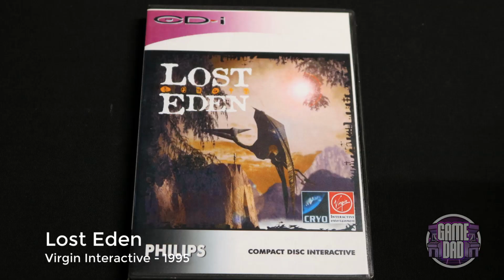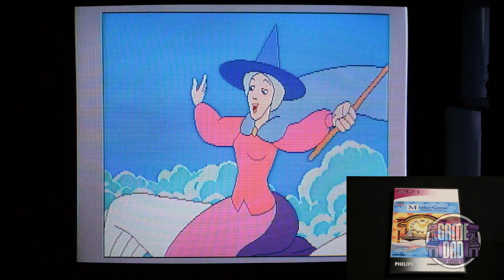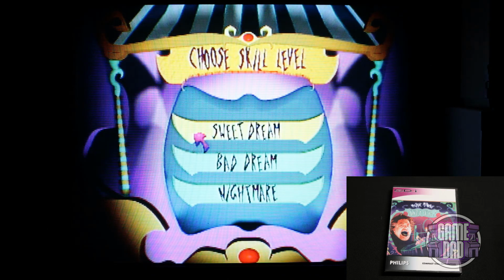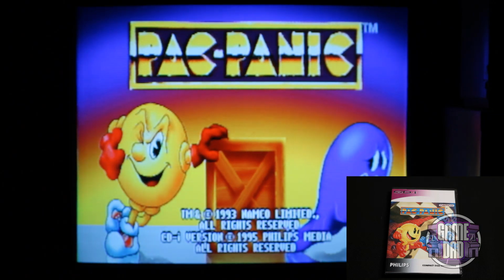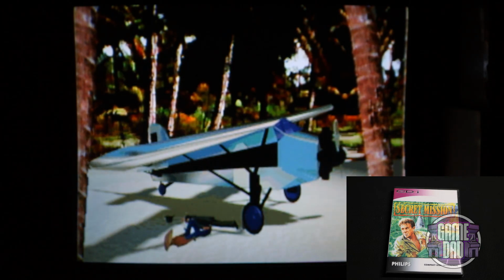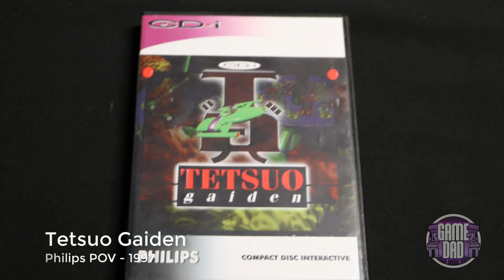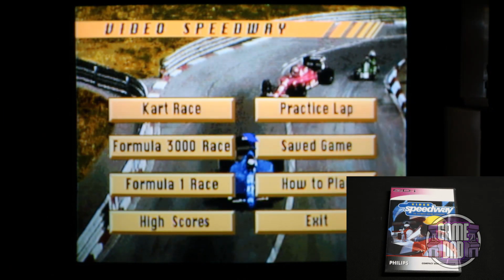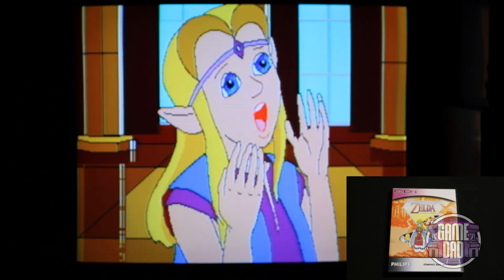Philips CD-i Collection - Part 2 | GameDad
Here is my part 2 of my current Philips CD-i Collection! This is an...interesting console to say the least... Please be sure to leave a comment below and let me know what your favorite random retro console is or what other games for retro consoles you might have in your collection are. Any must-have games I should know about?